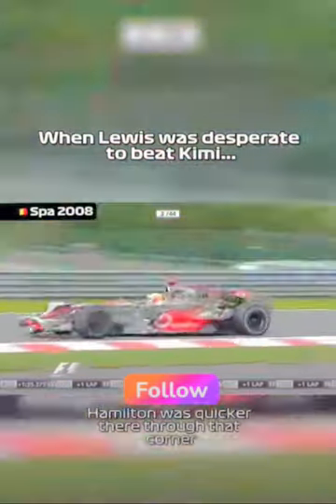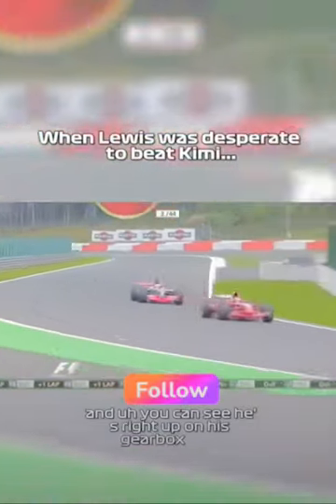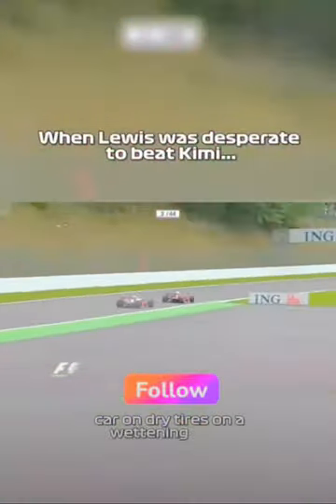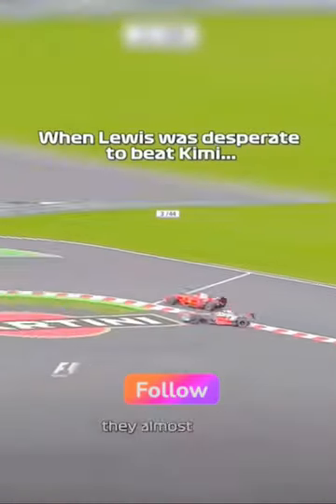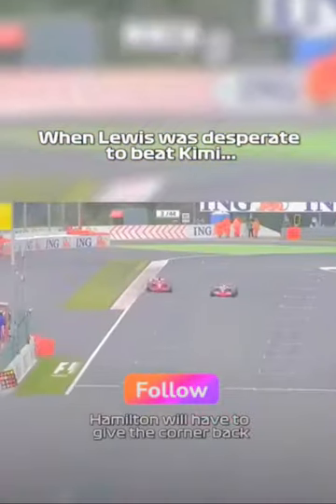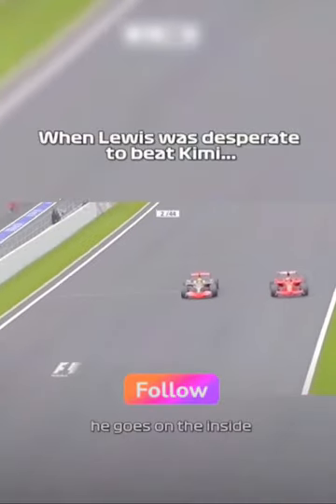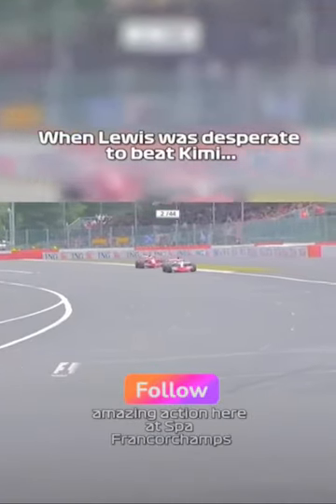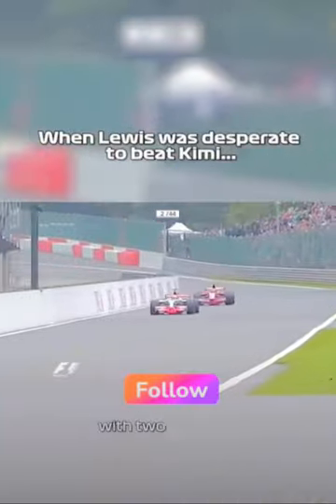F1 in 2008 what a show